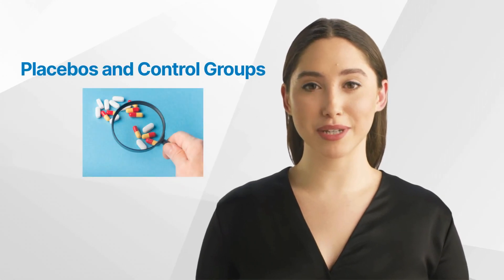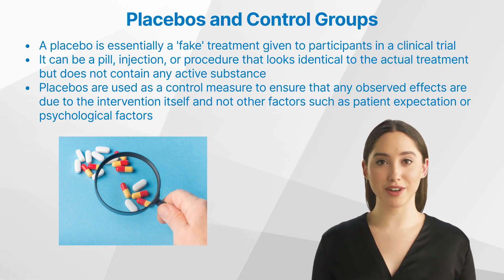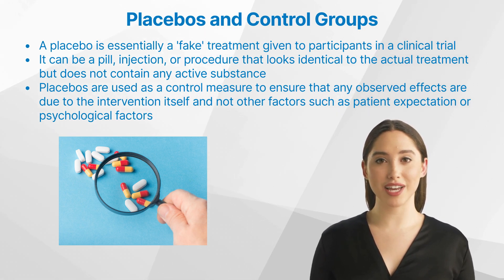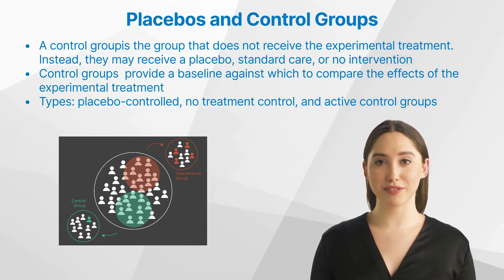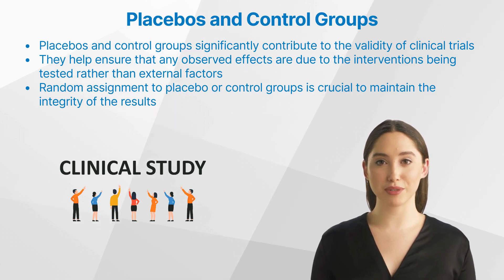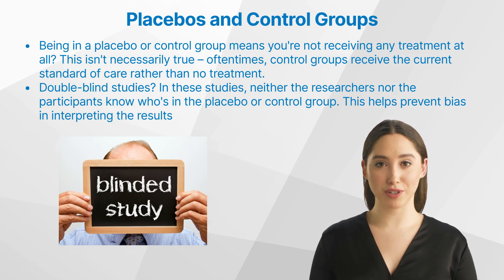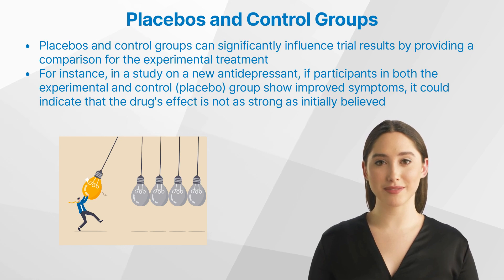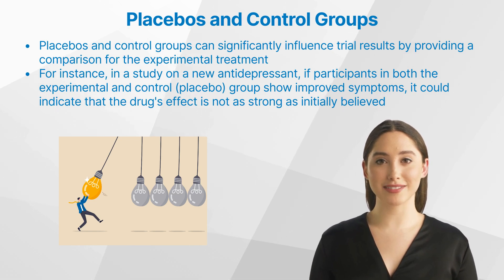Understanding Placebos and Control Groups in Clinical Trials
Dive into the fascinating world of clinical trials with our latest video! 🎥💡 Explore the crucial roles of placebos and control groups in driving medical advancements and ensuring treatments are effective. Join us to discover how placebos work, the importance of control groups, and the impact they have on the outcomes of clinical trials.